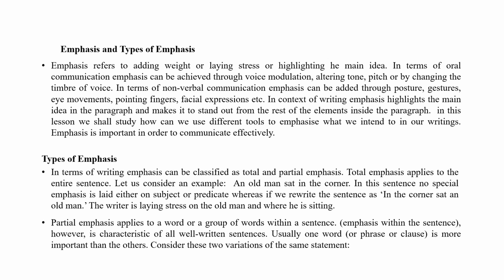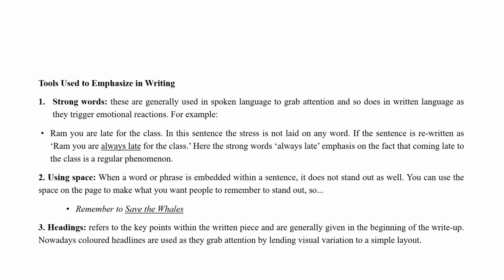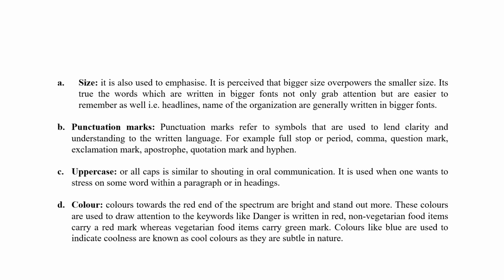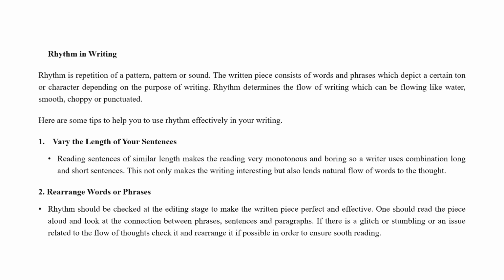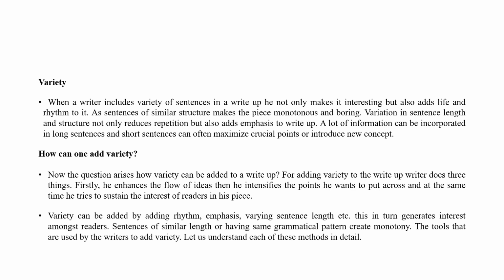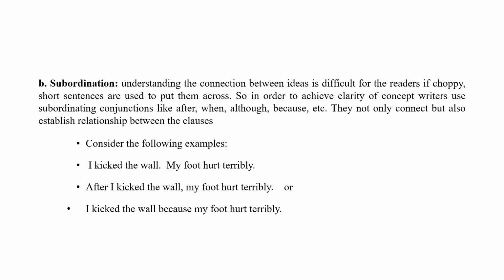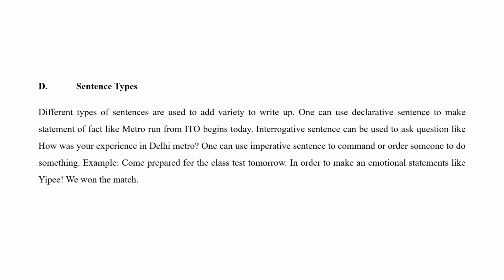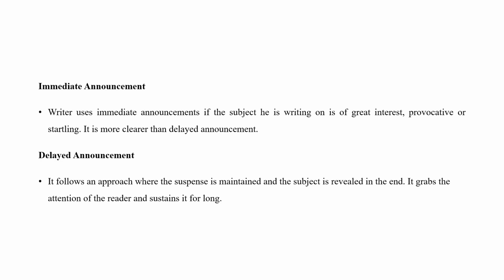Dr Urvashi Sharma DL BAJMC 305 Unit 5 Emphasis Rhythm Variety Breaking Monotony Varied Openings